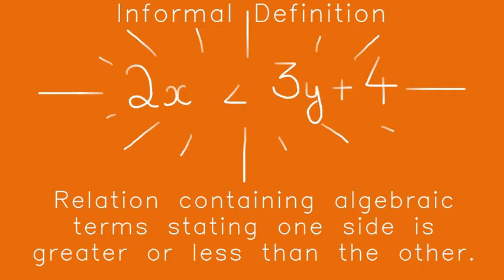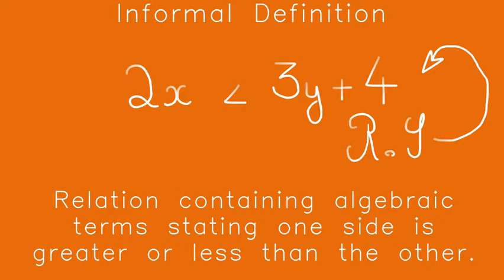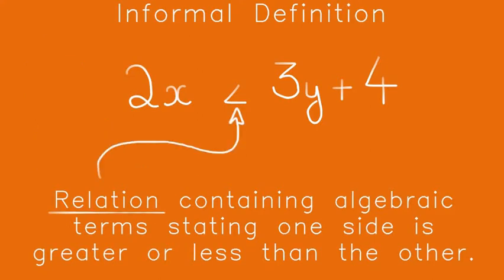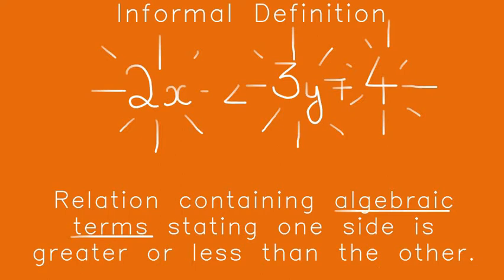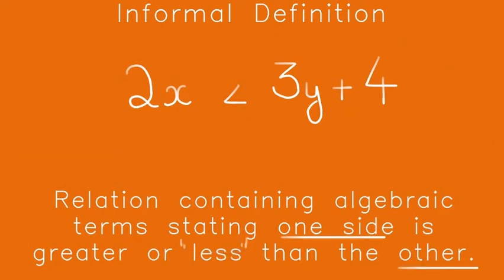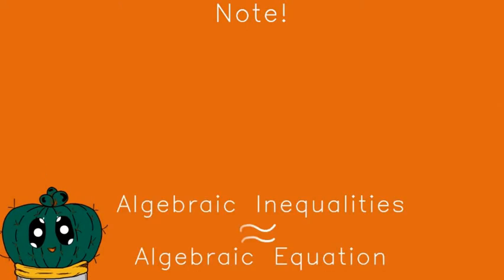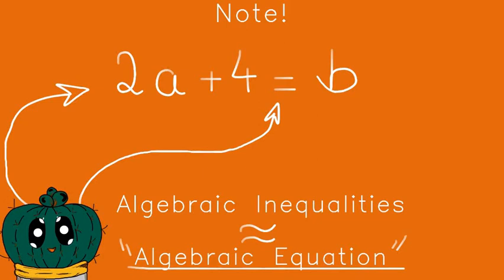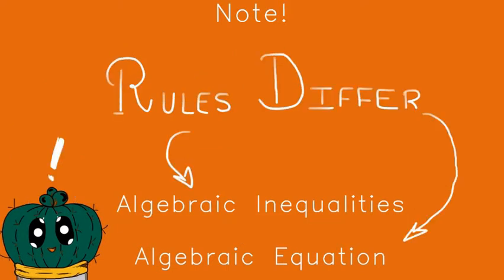Algebraic Inequalities | What Are They